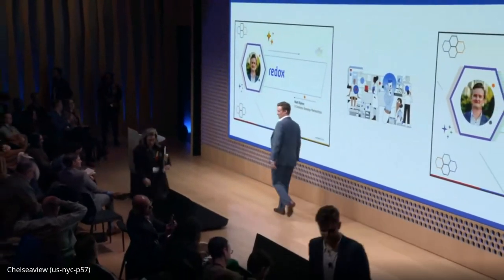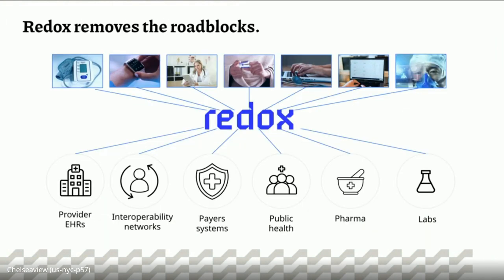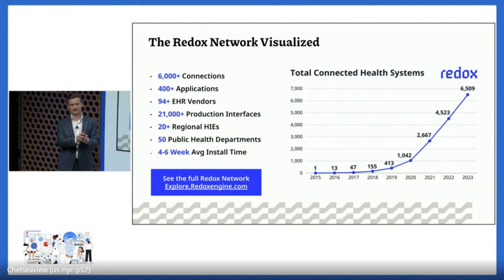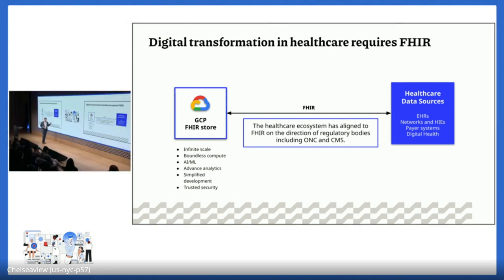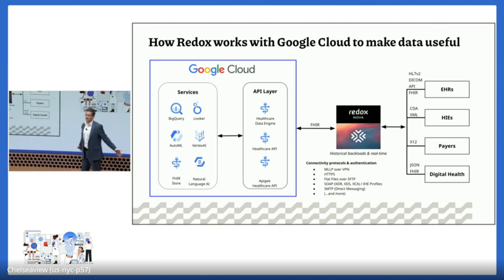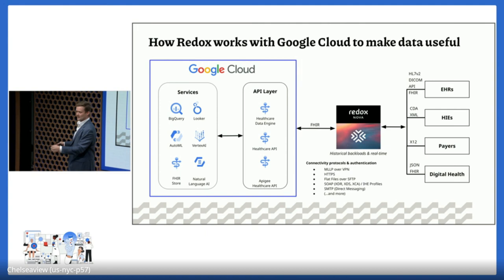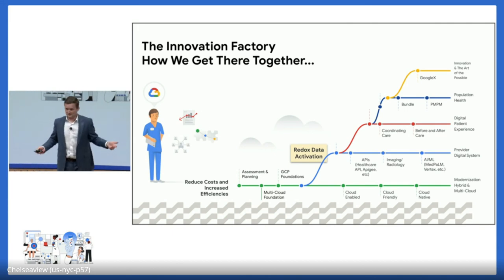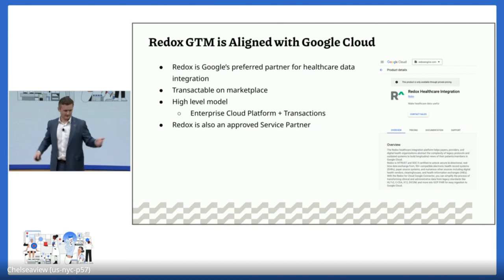Getting clinical data into Google Cloud